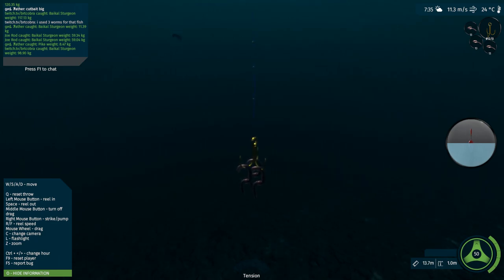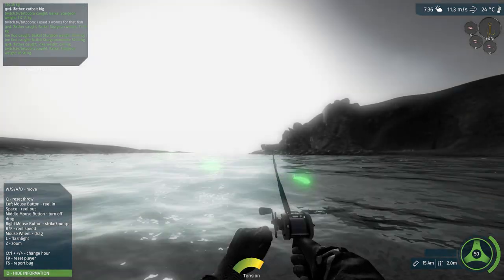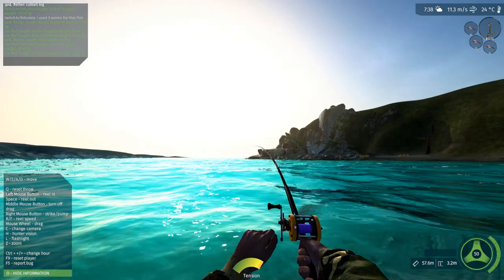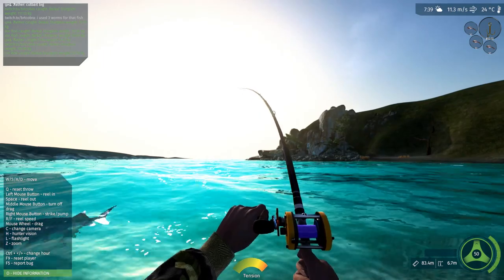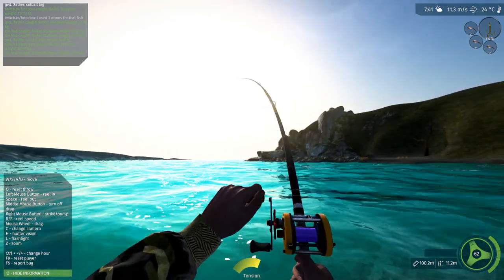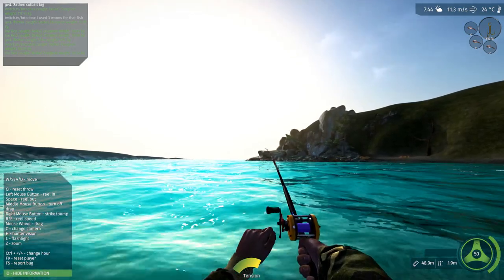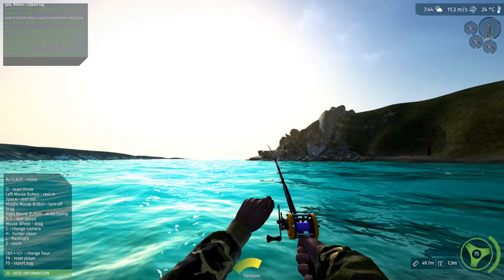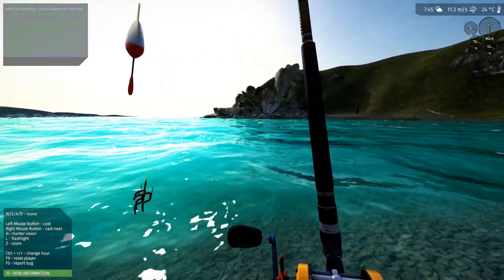Ultimate Fishing Simulator : My Biggest ever fish (124.38 kg)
today i catch a monster, 124 kg beast

my system

GPU: GeForce GTX 1060 6gb
CPU: Intel Core i5 3570k CPU @ 4.20GHz
Memory: 8 GB RAM @1600mhz
Current resolution: 1920 x 1080, 60 Hz
Operating system: Microsoft Windows 10 Pro